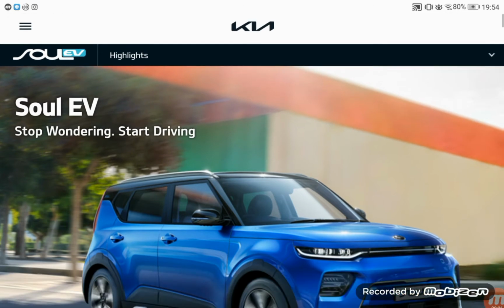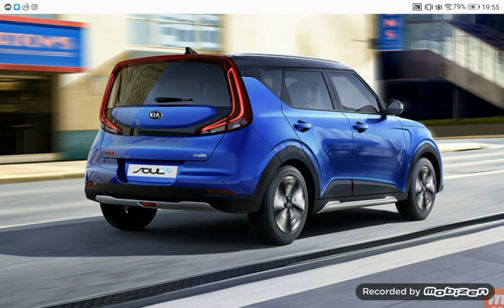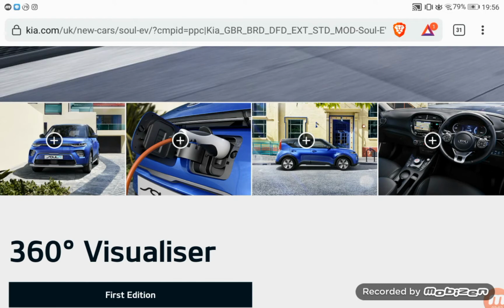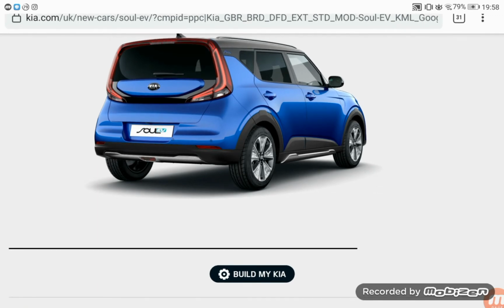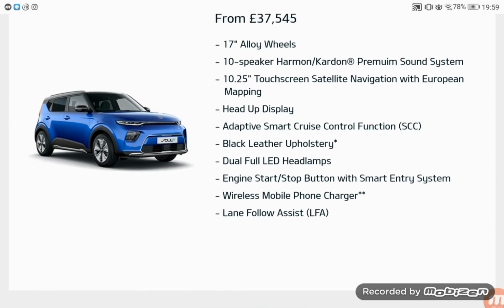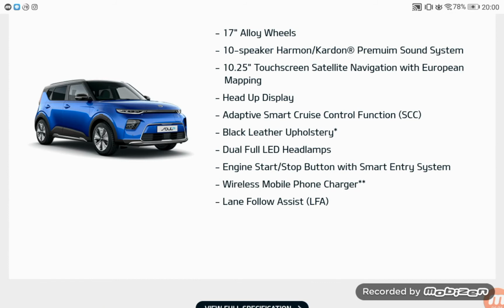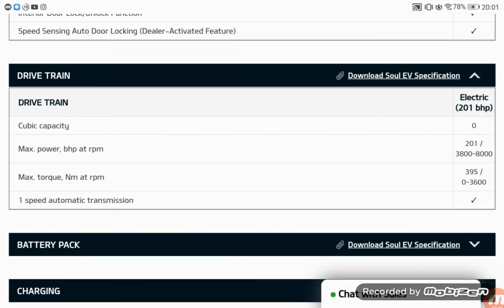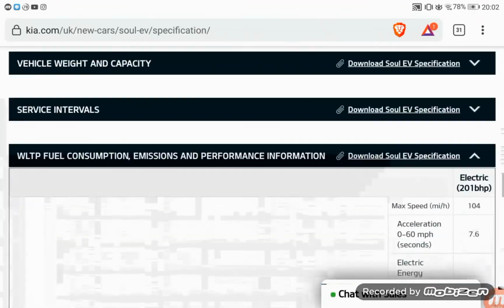2021 Kia Soul EV in-depth review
Your Trucking reviews the brand new 2021 Kia Soul EV in-depth and makes you sure that you know everything about the car, advantages and disadvantages, getting you closer and closer to your final choice.